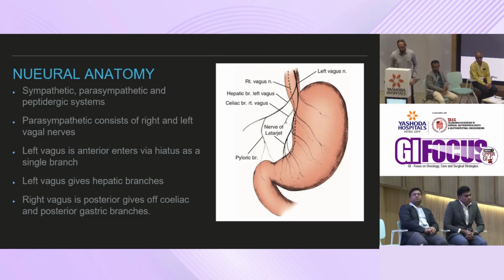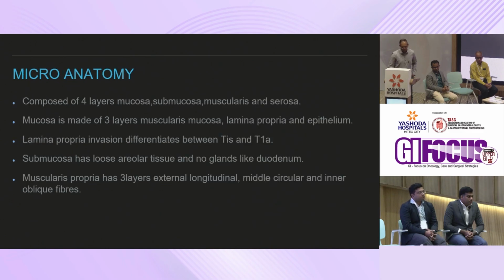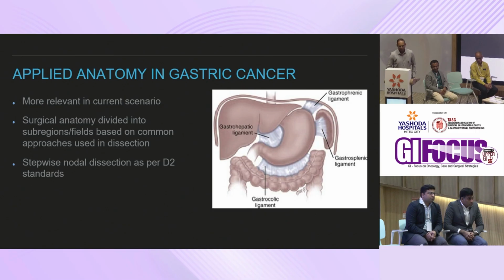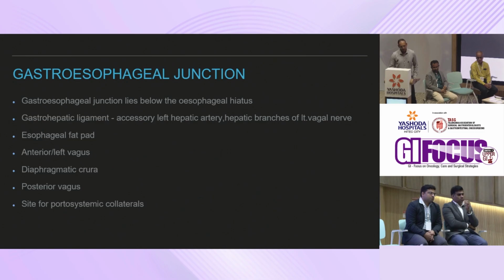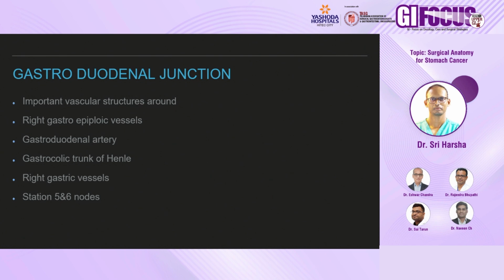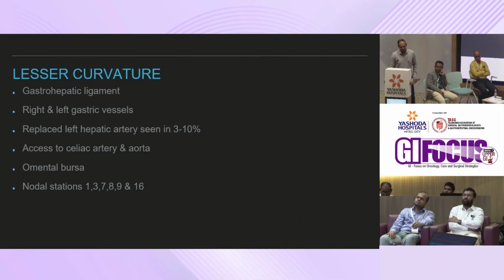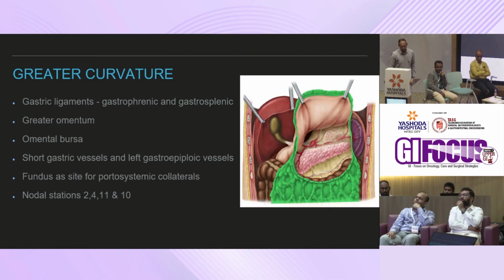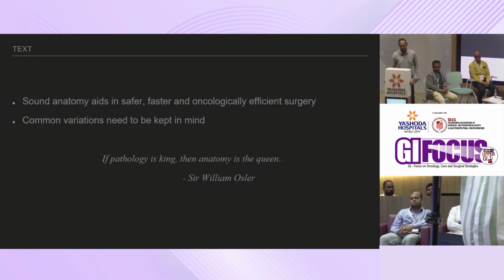Part 2 –Understanding the Stomach & Its Lymph Nodes | Dr. Sri Harsha Kollu | GI Focus | Day 1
In this final session by Dr. Sri Harsha Kollu, Surgical Gastroenterologist from Khammam, we dive deep into the intricate neural, micro, and applied anatomy of the stomach—a crucial foundation for safe, effective, and oncologically sound surgeries. Dr. Kollu explains the significance of the vagus nerves, detailed gastric wall layers, and key anatomical zones including the gastroesophageal junction, gastroduodenal junction, lesser curvature, and greater curvature.

With precise surgical insights, he highlights vital vascular structures, lymph node stations, and anatomical variations that influence surgical planning and execution. This Part 2 marks the conclusion of his contributions to the Stomach & Esophageal Cancer Series, leading into the upcoming lectures by Dr. Eshwar Chandra.

Don’t miss Part 1 with Dr. Sri Harsha Kollu for the complete learning experience.